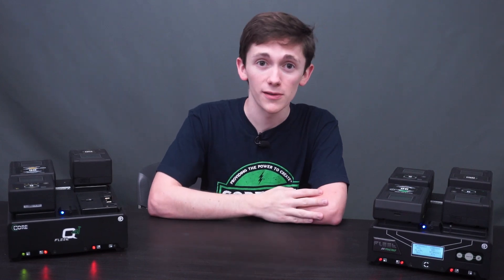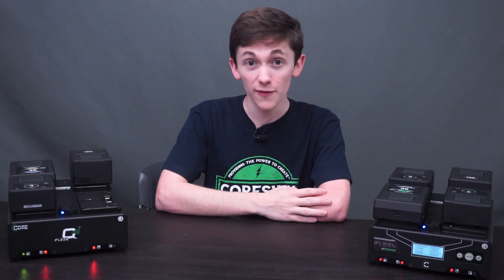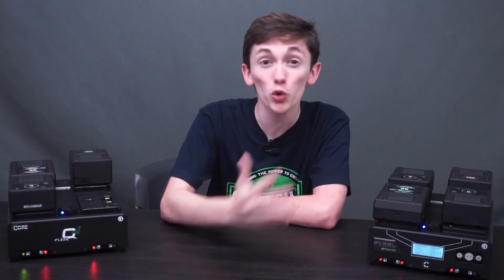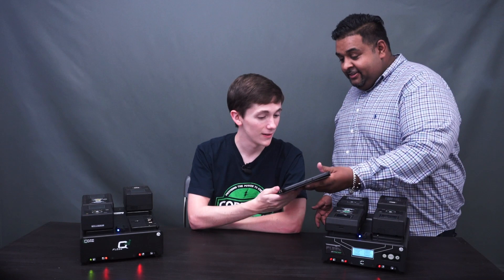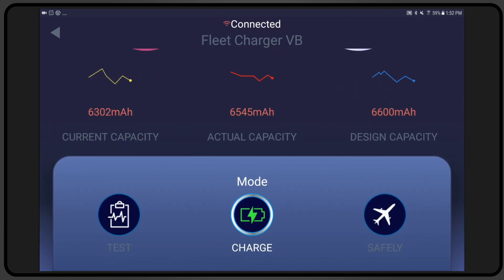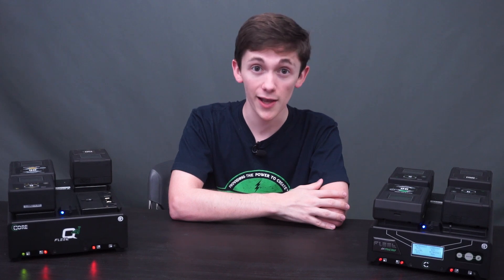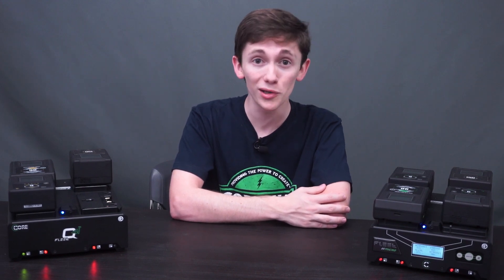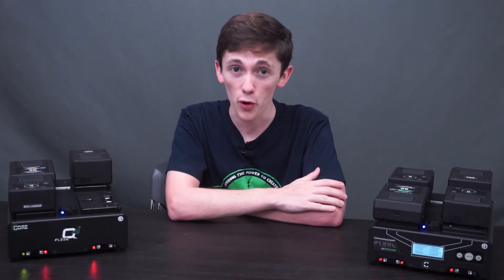Core Minute: Battery Fleet Management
In this episode, we discuss the importance of managing your battery fleet and the easiest way to do it which is with our VoltBridge enabled Fleet chargers.